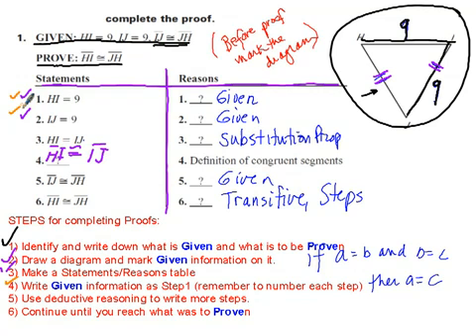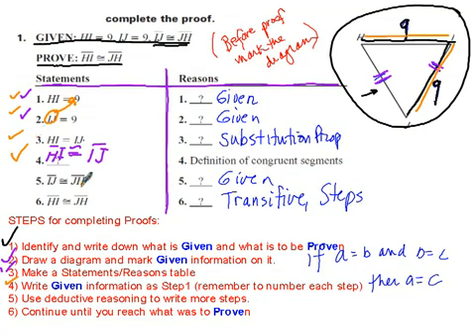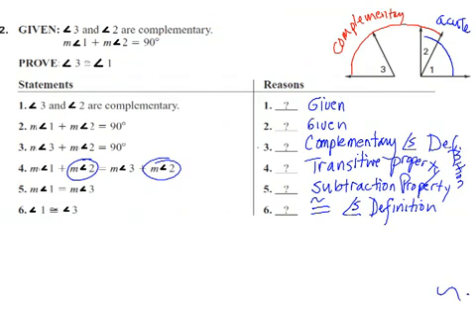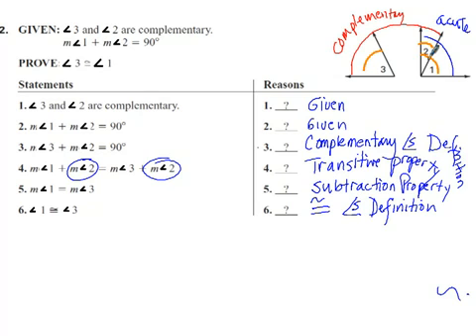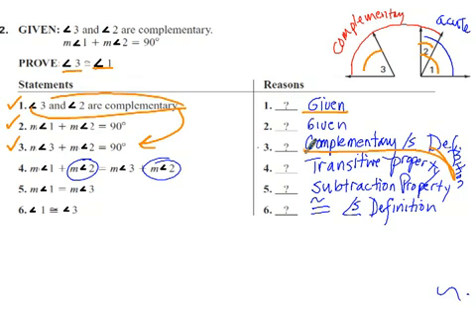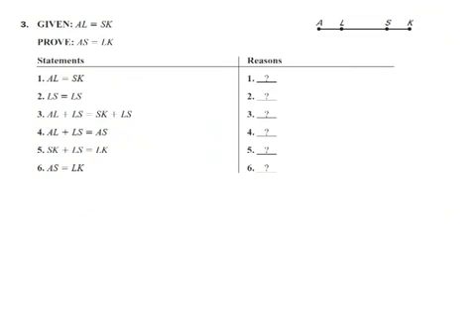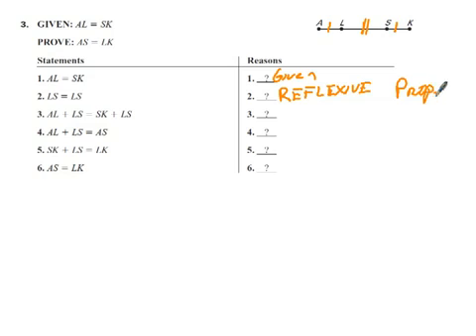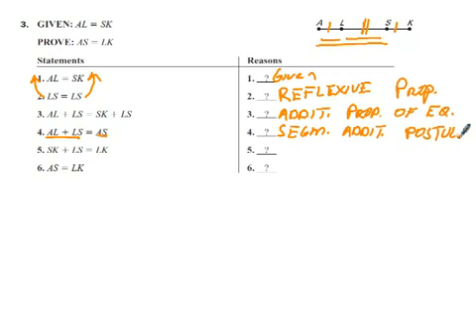Geometry 2 6b